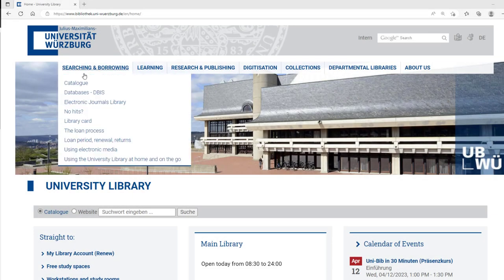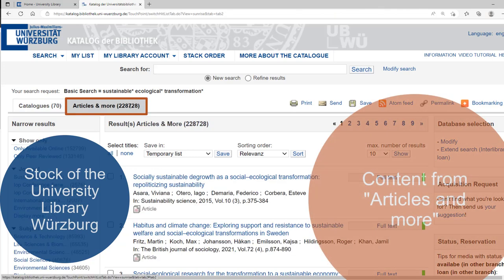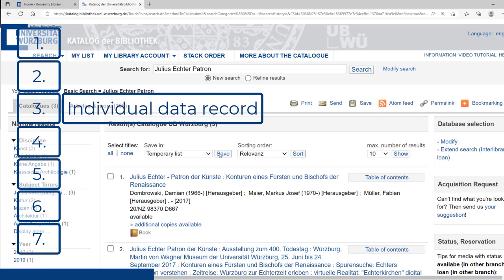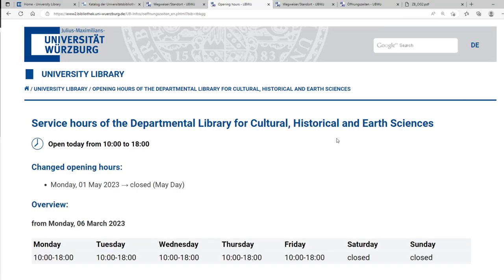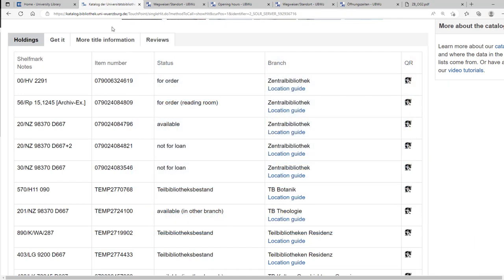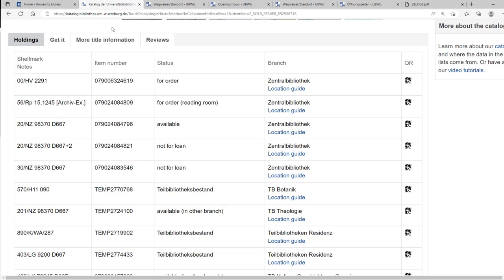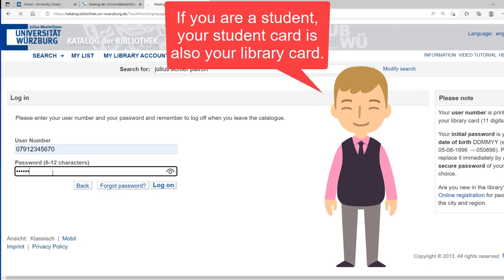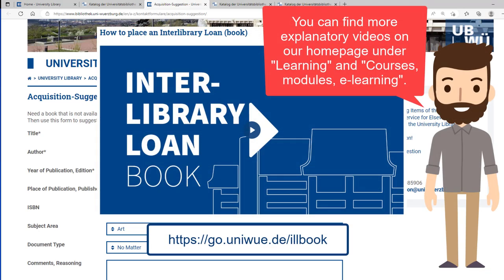Our catalogue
You want to search the stock of the University Library Würzburg? Get to know our catalog in four minutes.